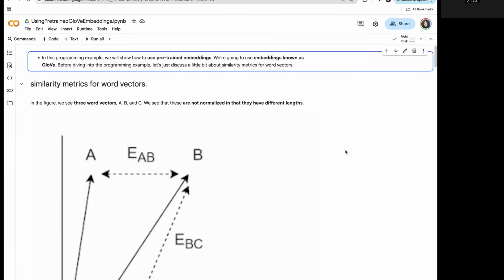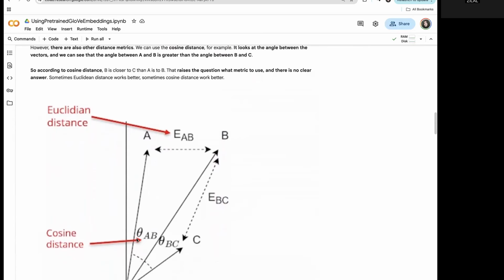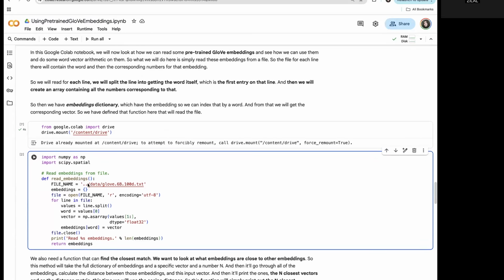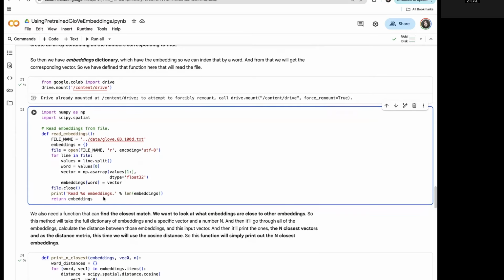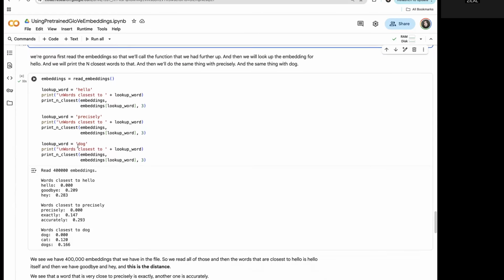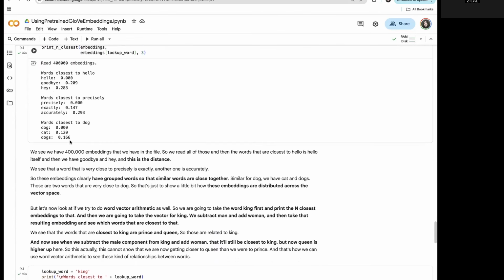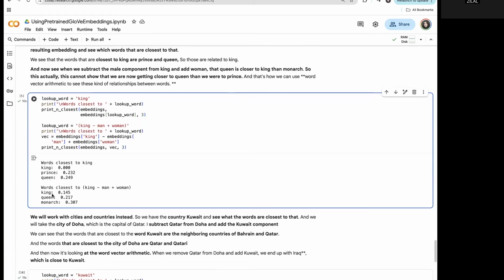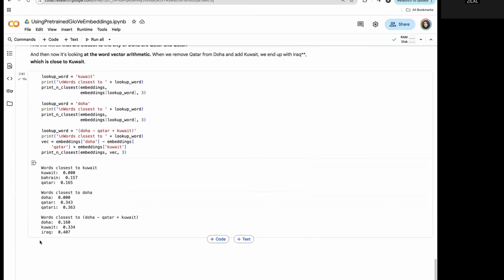using cosine similarity metric with Glove